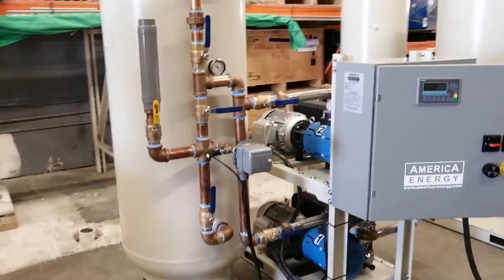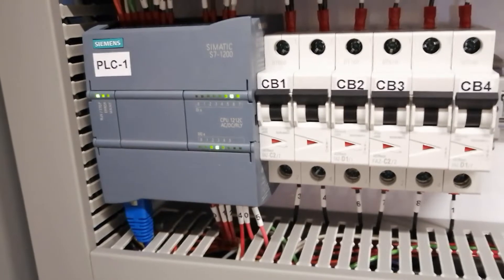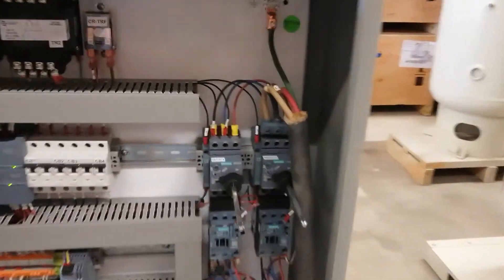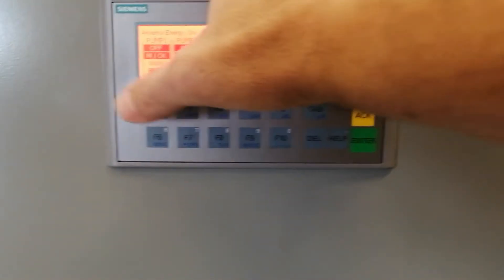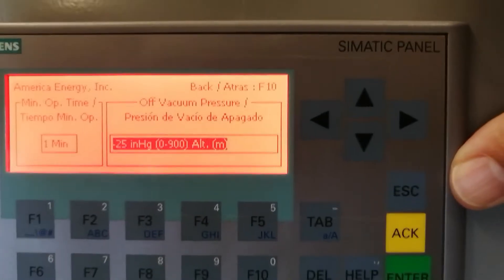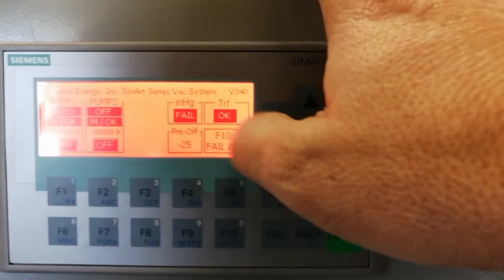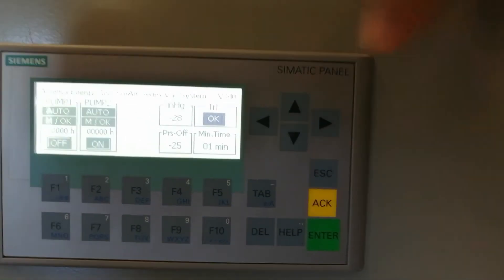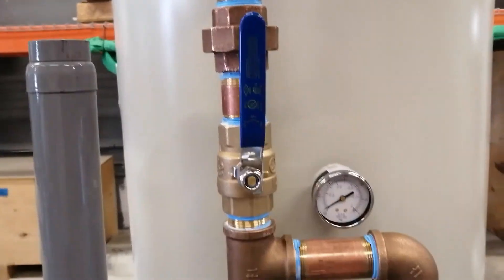VacEn Training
Medical Vacuum Systems Training.